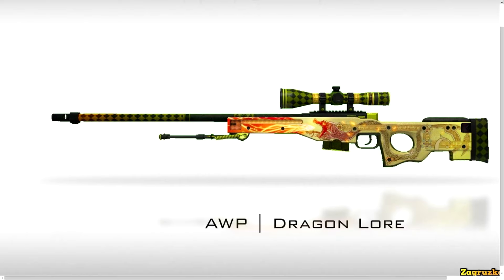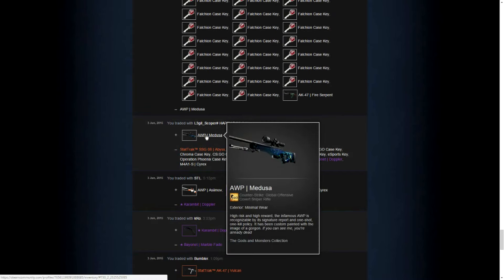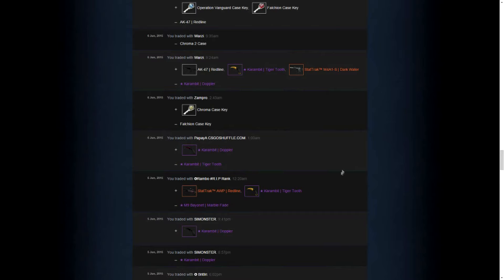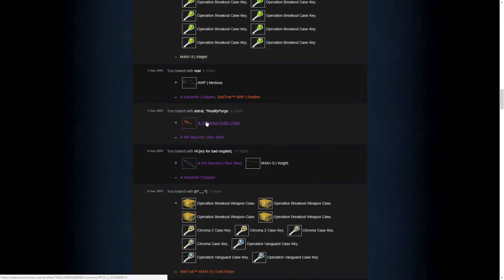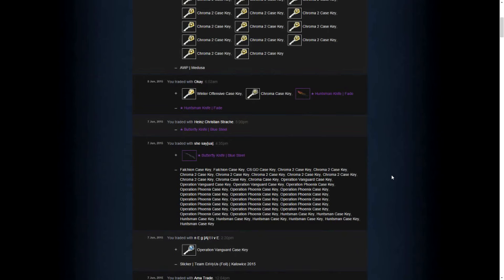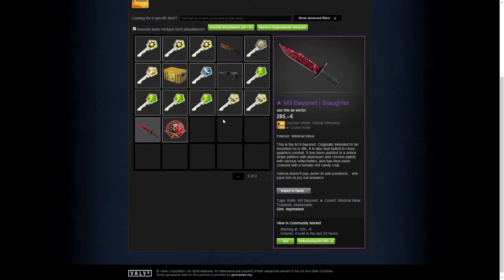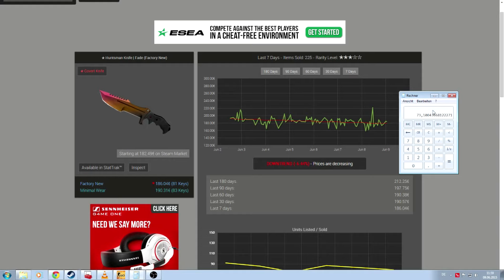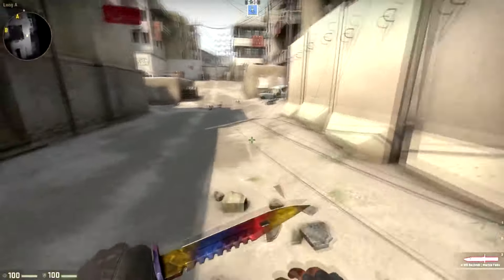Road to Dragon Lore (Factory New) Week 4/5 [Completed]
This is the fourth episode of Road to Dragonlore.
This week we made 410 keys profit. It was the most successful week of trading so far, and I am very happy to be able to share it with you guys.